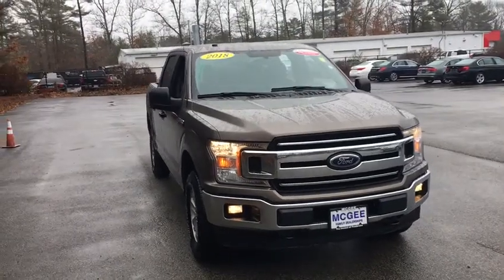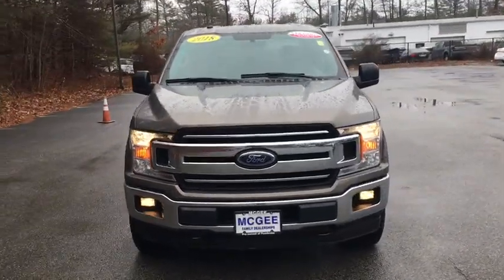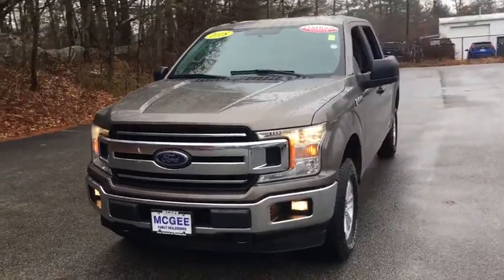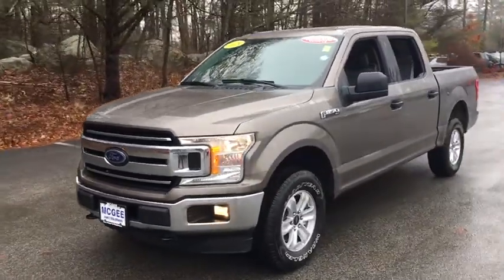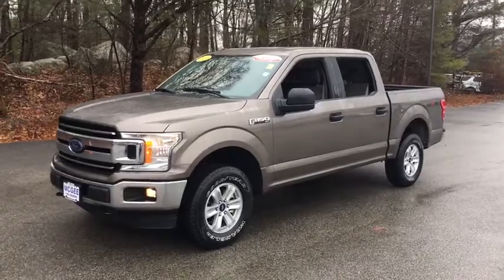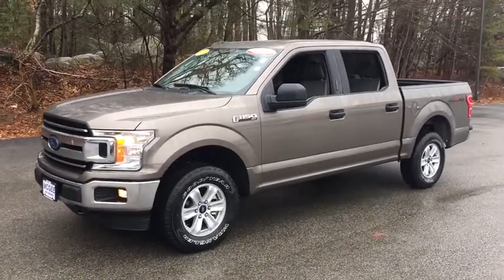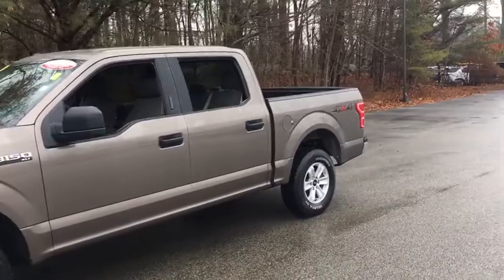2018 Ford F-150 Plymouth, Marshfield, Pembroke, Weymouth, and Brockton, MA IC8052P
GRAY Used 2018 Ford F-150 available in Plymouth, Massachusetts at McGee Preowned Superstore. Servicing the Marshfield, Pembroke, Weymouth, and Brockton, MA area.
2018 Ford F-150 XLT 4WD SuperCrew 5.5' Box - Stock#: IC8052P - VIN#: 1FTEW1EG8JFD54878

: 2018 Ford F-150 XLT - REDUCED FROM $35,709! FUEL EFFICIENT 23 MPG Hwy/18 MPG City! McGee 136 Point Certified Inspection, LOW MILES - 26,867! iPod/MP3 Input, Back-Up Camera, 4x4, Smart Device Integration, Onboard Communications System, CD Player READ MORE! KEY FEATURES INCLUDE: iPod/MP3 Input, CD Player, Aluminum Wheels MP3 Player, Privacy Glass, Keyless Entry, Child Safety Locks, Steering Wheel Controls. OPTION PACKAGES: ENGINE: 3.5L V6 ECOBOOST, DROP-IN BEDLINER (PRE-INSTALLED): Custom Accessory, MEDIUM EARTH GRAY, CLOTH 40/CONSOLE/40 FRONT SEATS: 4-way adjustable driver/passenger headrests, flow-through console w/column shift and 2nd outlet in console when ordered w/110V/400W outlet (91V). Ford XLT with Stone Gray exterior and Medium Earth Gray interior features a V6 Cylinder Engine with 290 HP at 6500 RPM*. Clean Autocheck Report! Remainder of Factory warranty, Autocheck 1 Owner, Remainder of Drivetrain Warranty, Non-Smoker vehicle. VEHICLE REVIEWS: Edmunds.com's review says The brake pedal feels reassuringly firm and easy to modulate in everyday driving, and the brakes feel just as capable when the bed is loaded with cargo.. Great Gas Mileage: 23 MPG Hwy. VISIT US TODAY: Here at McGee Pre-Owned Superstore, Customer Service is our #1 priority. The McGee Family Dealerships have been serving the South Shore for over 40 years and we would love to make you part of our family. When you purchase your pre-owned vehicle from McGee, it's a personal transaction between our family and yours. We understand our customers are our reason for being in business. Feel free to set up a test drive or discuss your options with our friendly sales staff - Call, Click or Visit! Please confirm the accuracy of the included equipment by calling us prior to purchase. Tax, title, registration and $498 Doc fee Extra.